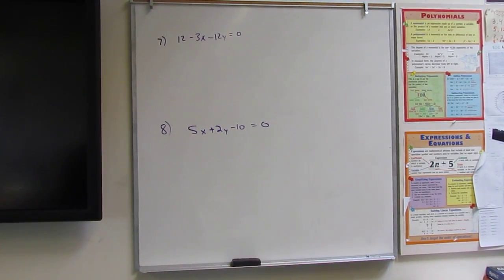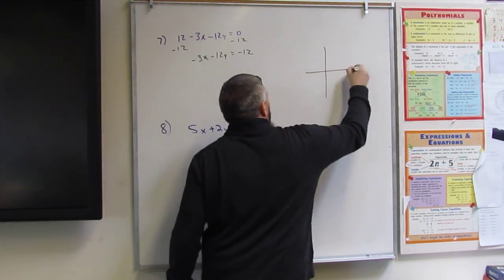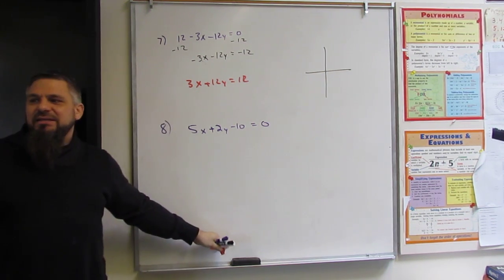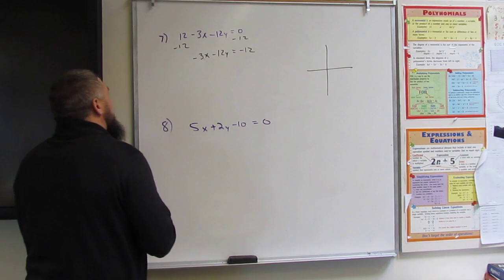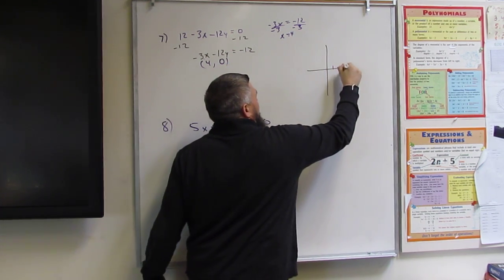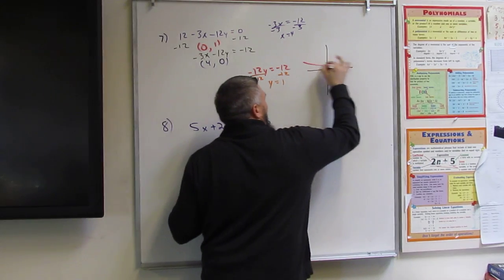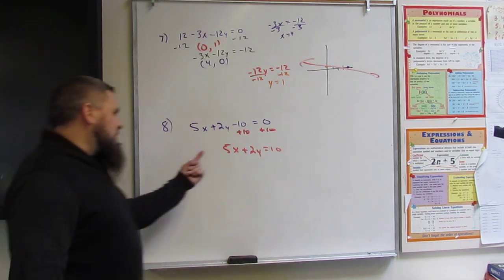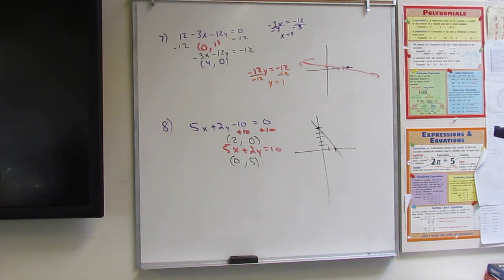MTS ALG1 HW4 WSQ7 8